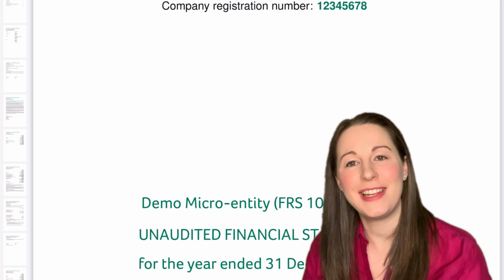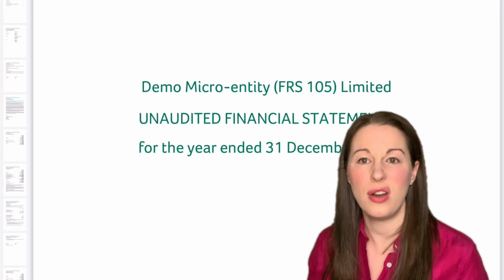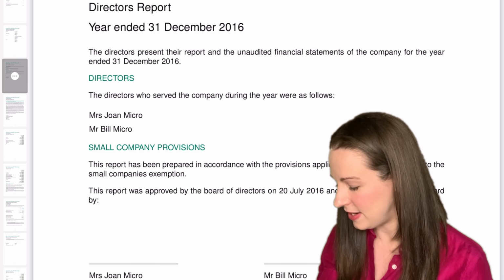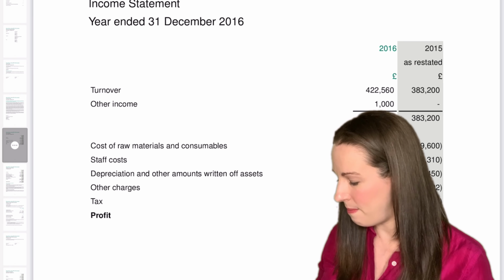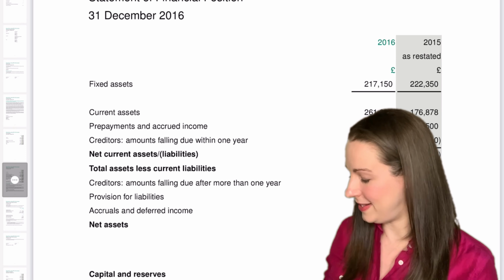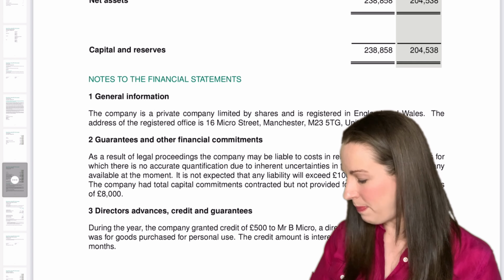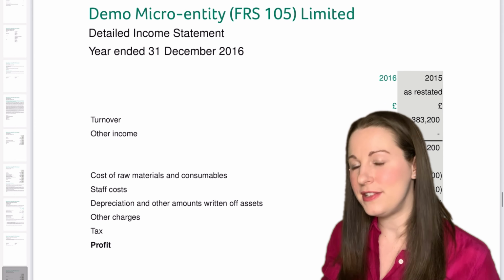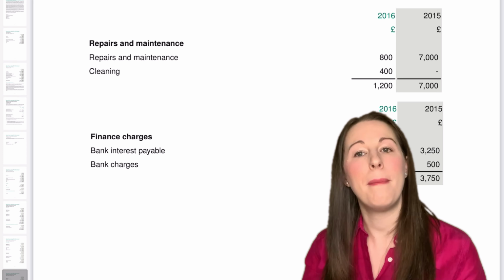Property Company Accounts - what do they look like? Micro Company Accounts - What are they?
When you set up a Property Company that creates certain requirements, one of which is the preparation of Statutory Company Accounts. But what do they look like? What choices do I have? Are there any considerations I need to make?

Todays video is going to take you through the types of Company accounts and show you what a Micro company accounts look like.

Video contains:
How do you classify a company as Micro or Small?
What are the differences between Micro and Small Accounts?
Example of Micro Accounts - FRS105 Company Accounts

If you need help from an accountant then check out

Photo credits:
Background photo created by kues (Freepik.com) and Photo by Tom Barrett (Unsplash.com)
Video Credits: